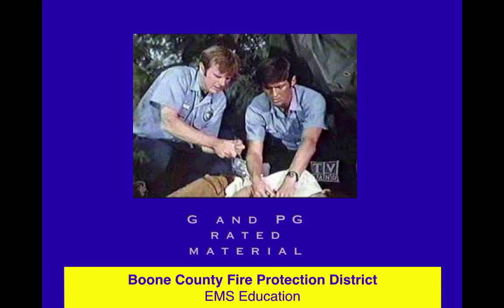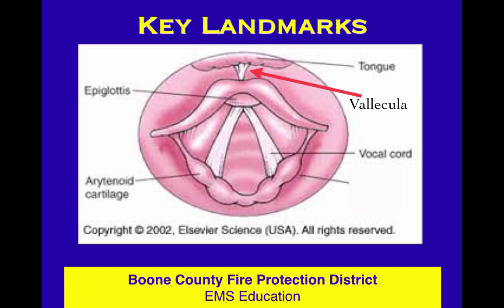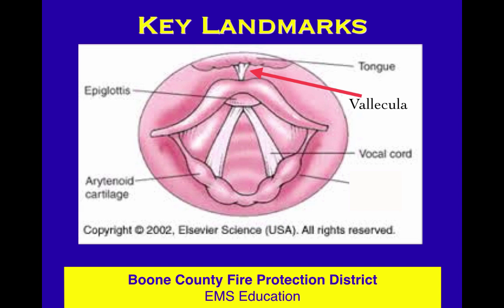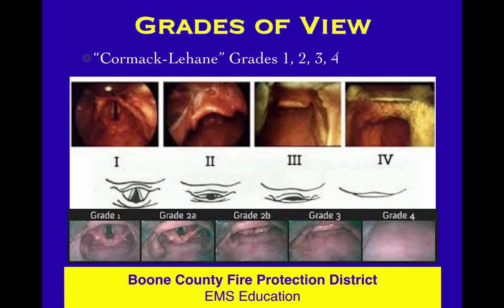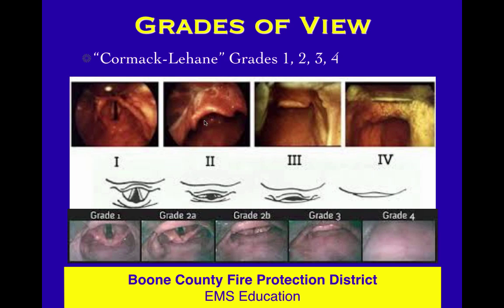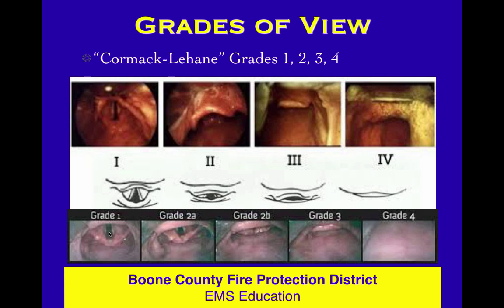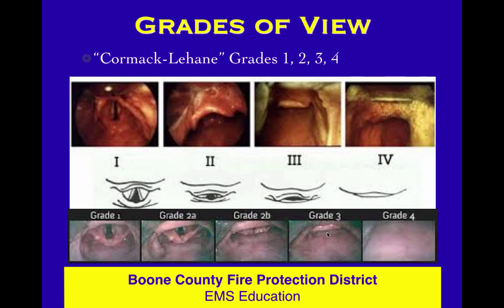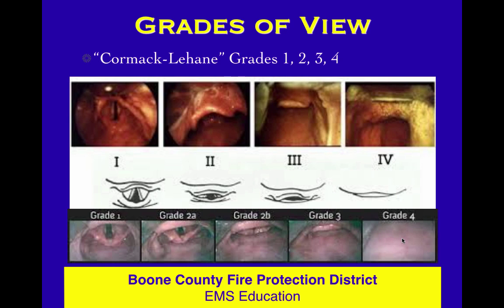A&B 4 Anatomy